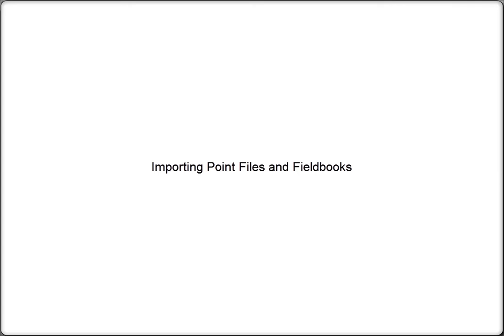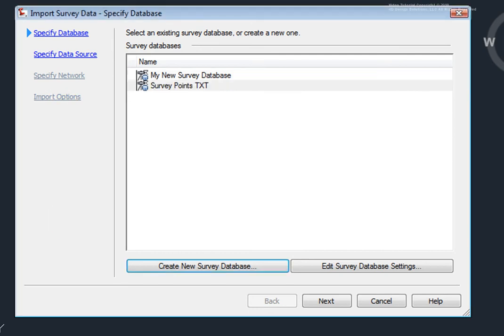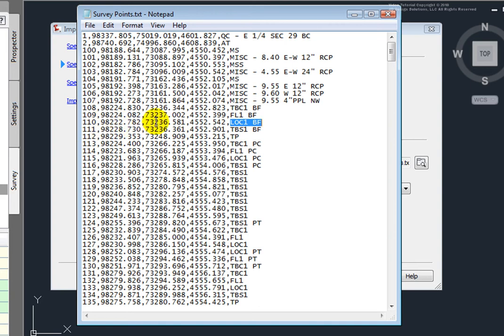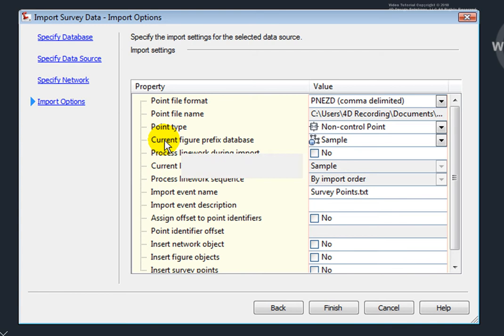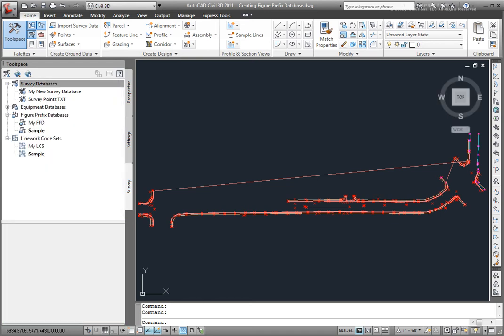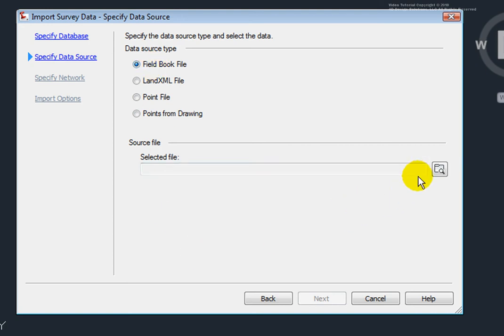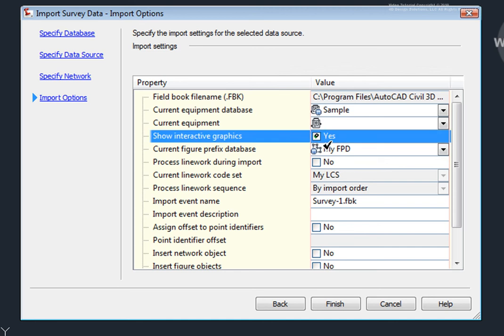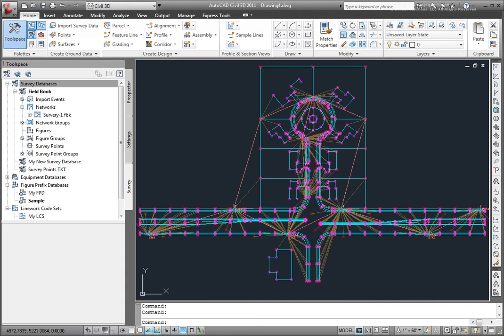Importing Point Files and Fieldbooks into AutoCAD Civil 3D 2011